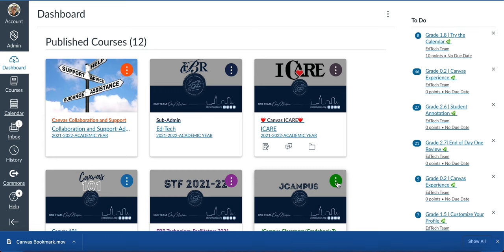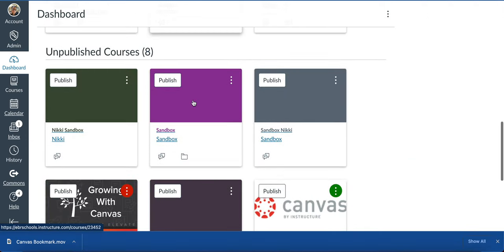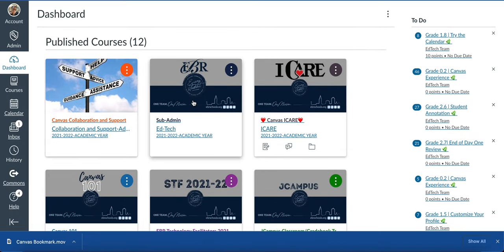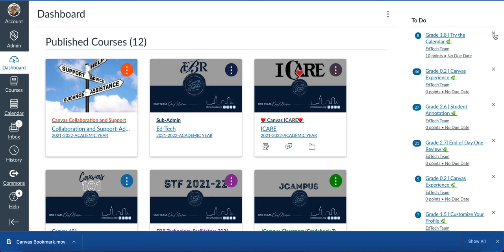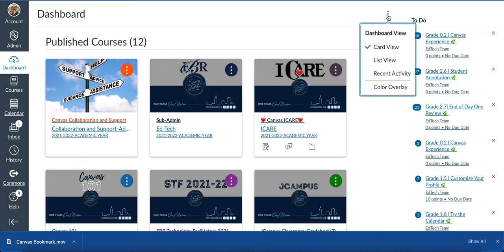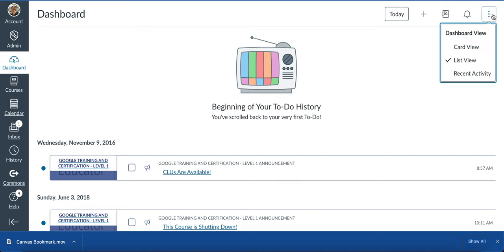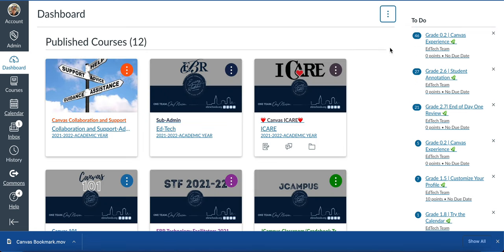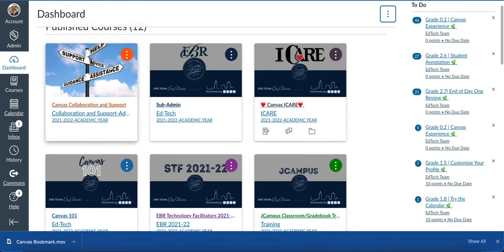Overview of the Canvas Dashboard